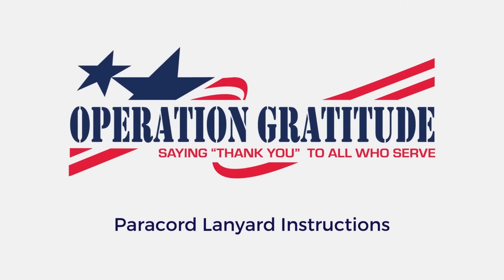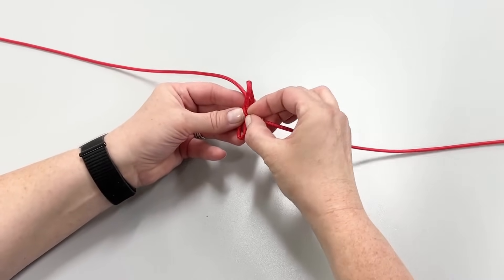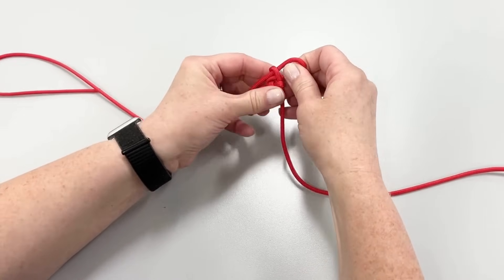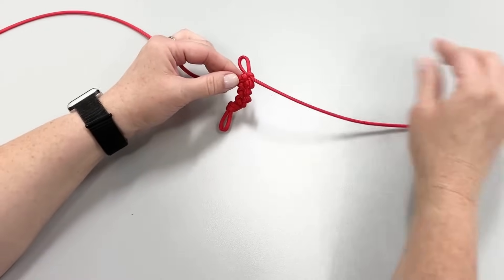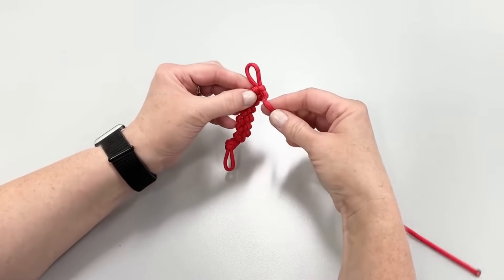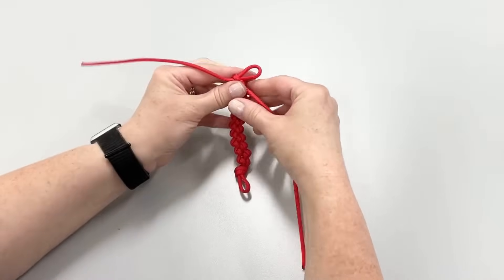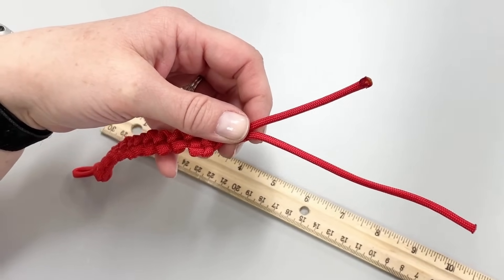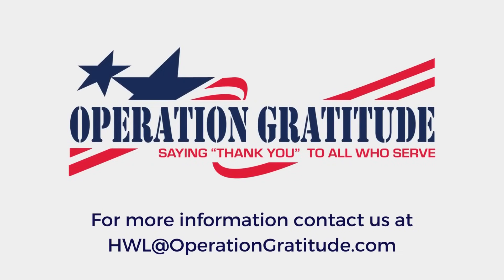Operation Gratitude - Paracord Lanyard Instructional Video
When you craft a paracord lanyard, you are providing a service member or first responder with a tangible and lasting expression of your gratitude and a symbol of the appreciation of grateful Americans everywhere.

Operation Gratitude:
Operation Gratitude is a nation-wide nonprofit dedicated to providing grateful Americans across our country with opportunities for hands-on volunteerism in support of military, veterans and first responders. In March of 2003, Operation Gratitude sent its first four care packages to deployed service members in Iraq. Since its inception, the organization has encouraged millions of Americans to express their gratitude through hands-on volunteerism, in turn lifting the spirits of millions of deployed troops, recruit graduates, veterans, military families, first responders and healthcare heroes. The volunteers of Operation Gratitude are a generous and spirited grassroots network of Americans joined in common cause to say “Thank You” to all who serve our great nation.